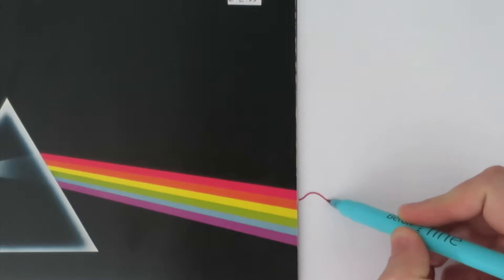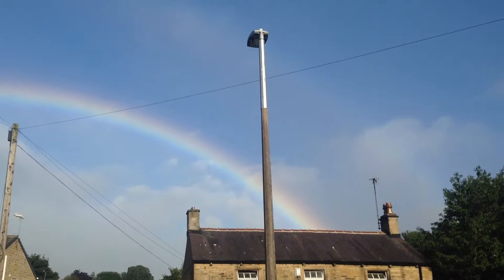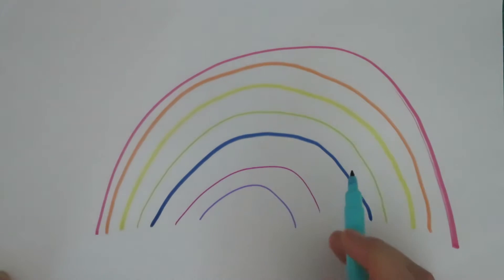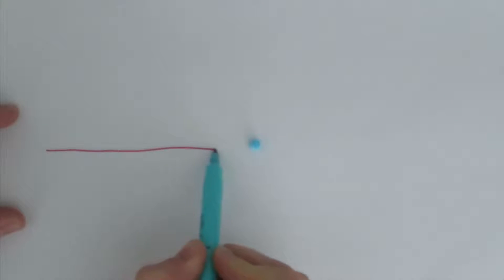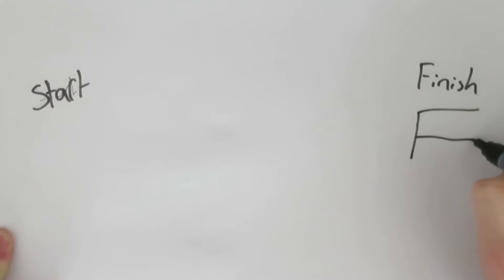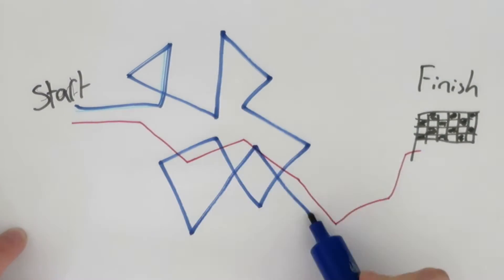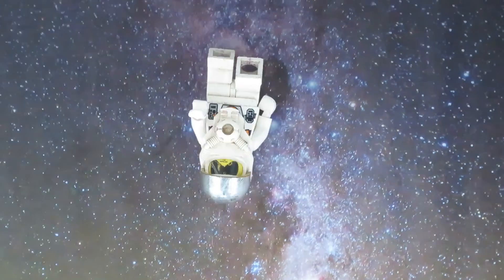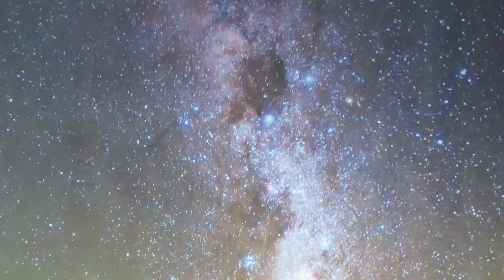Why is the sky blue?